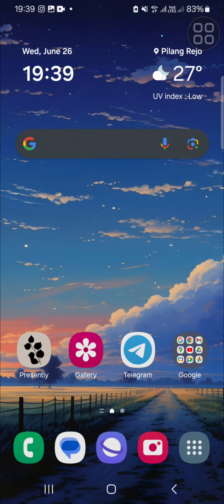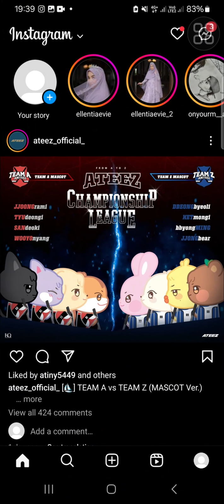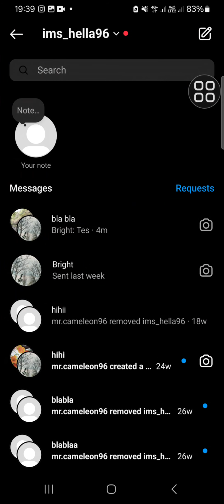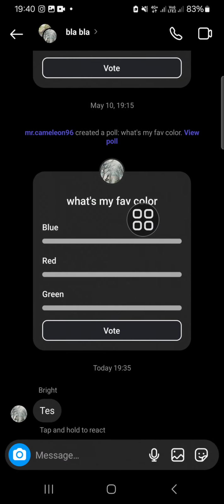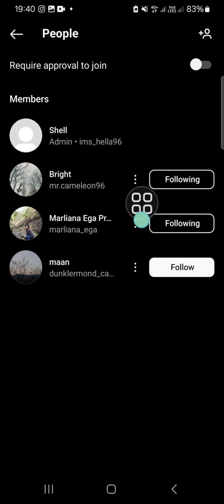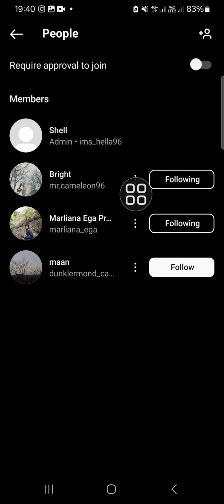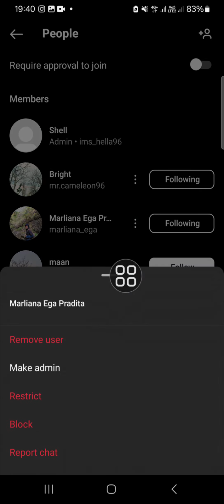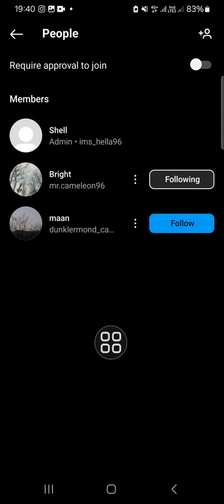👍 INSIGHTS: How to Kick Someone Out of an Instagram Group Chat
In this video, we'll show you how to remove someone from an Instagram group chat. Whether you're managing a group for friends, family, or work, it's important to know how to handle group dynamics effectively. We'll walk you through the steps to kick someone out of the chat, ensuring a smooth and respectful process. Watch now for insights on maintaining a positive group environment on Instagram!